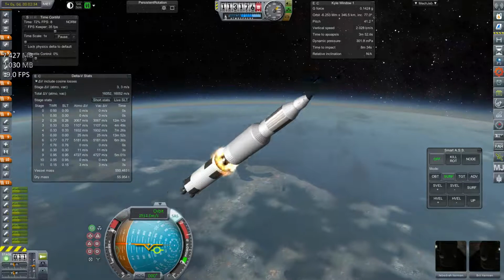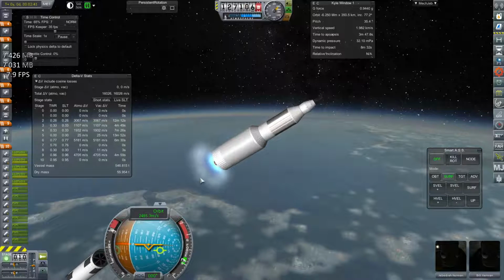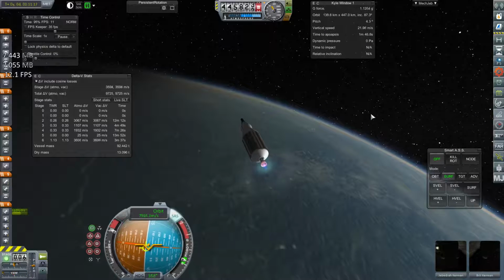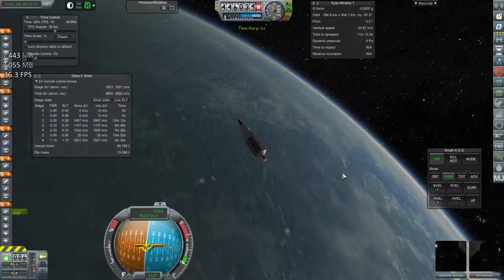KSP RP-0 1.1 - Ep30: Graphical Interlude